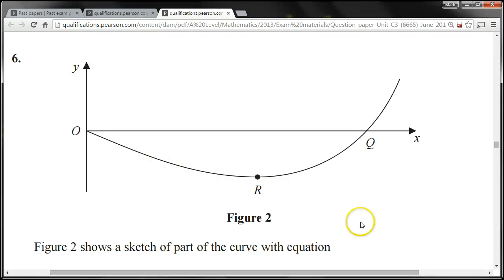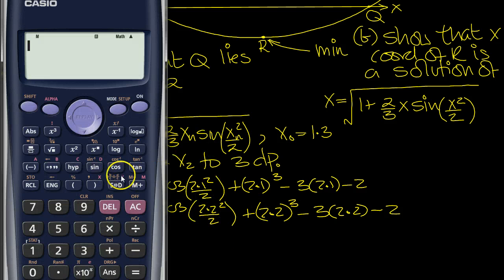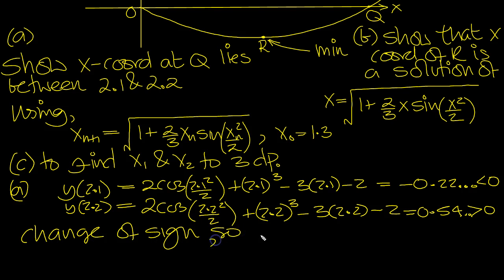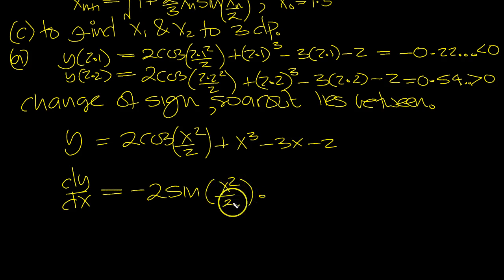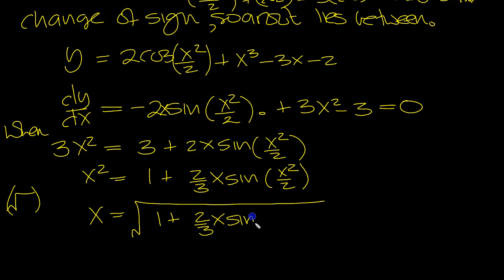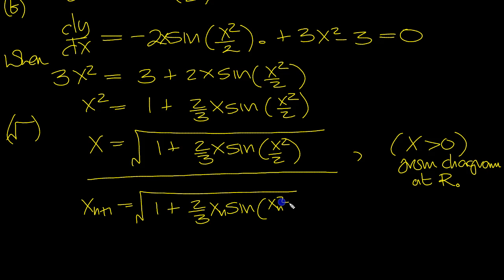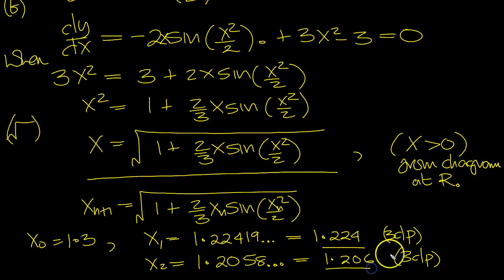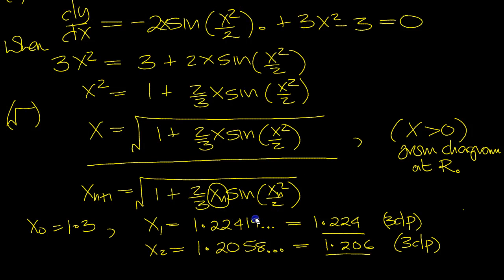EdExceloMathematicsoC3o2014oQ6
EdExcel Mathematics C3 2014